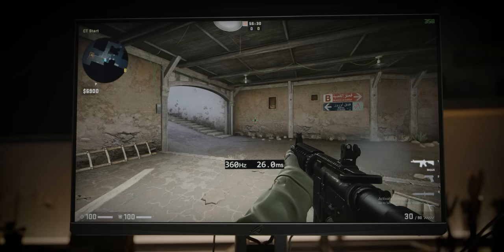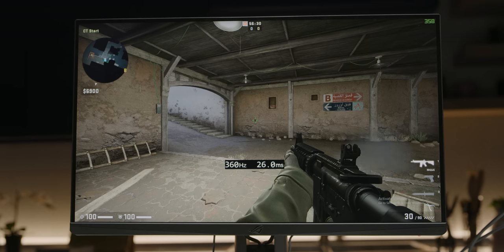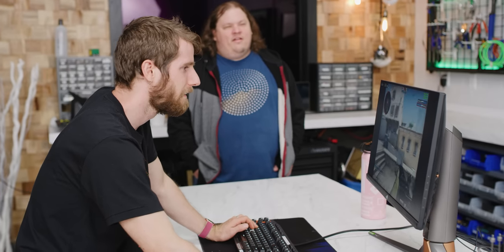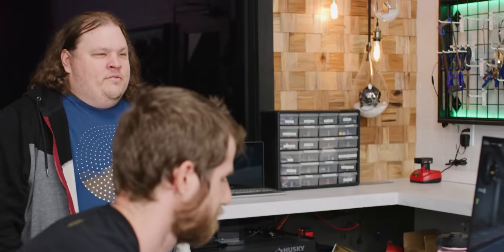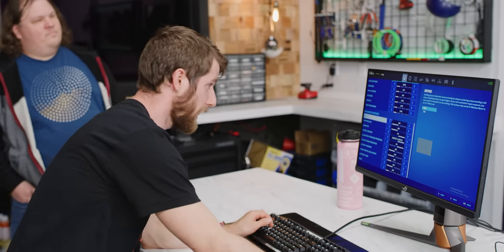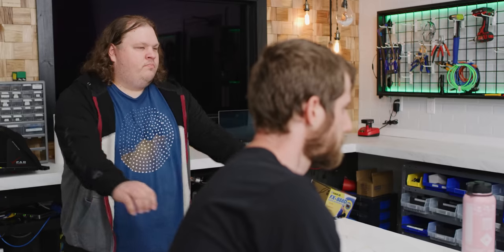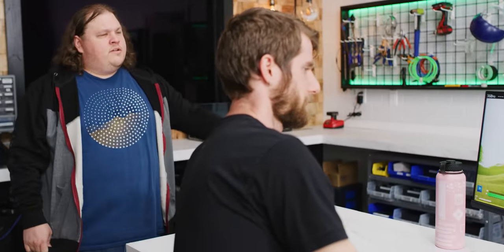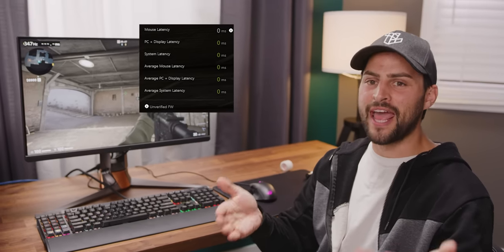Which game settings cause the most lag? - Nvidia Reflex Latency Analyzer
Nvidia’s G-SYNC module hasn’t had a lot of love lately, but that all changes with new Reflex-enabled displays like the ASUS ROG SWIFT PG259QNR, which can tell you just how slow your game really is.

Buy ASUS ROG SWIFT PG259QN Non-Reflex
On B&H (PAID LINK)

Buy Razer Deathadder Pro
On Amazon (PAID LINK)
On Newegg (PAID LINK)